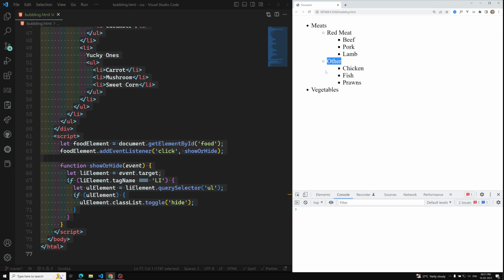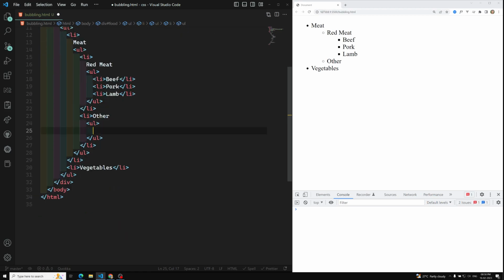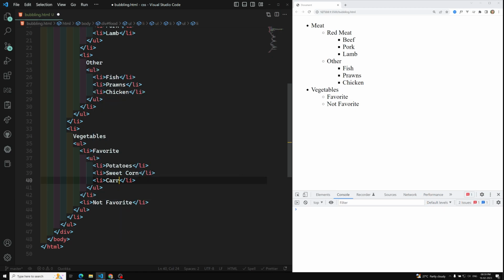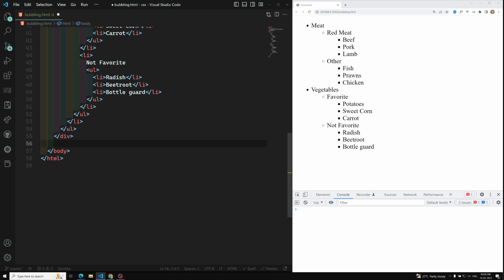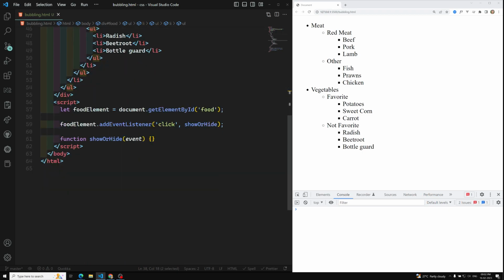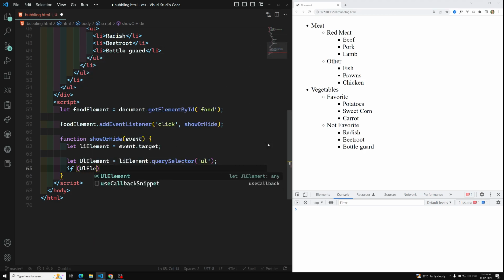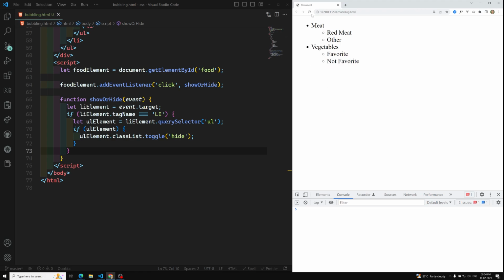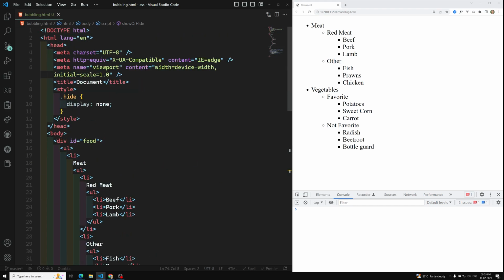56. Event Delegation example with the Unordered List Data - DOM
In this video we will see a simple example with the unordered List Data implementing Event Delegation - DOM